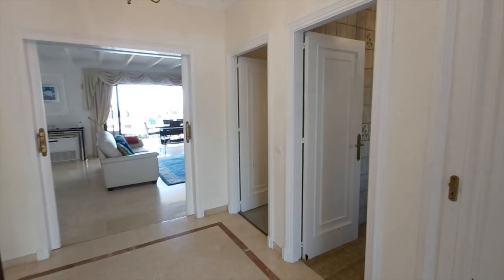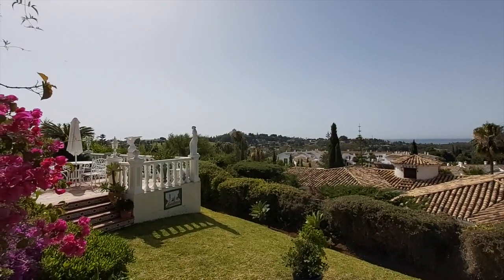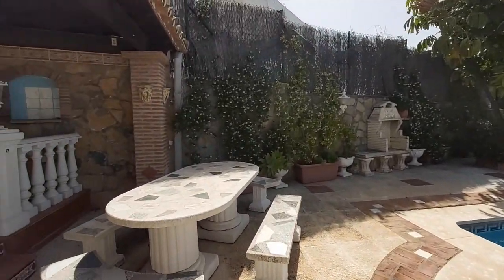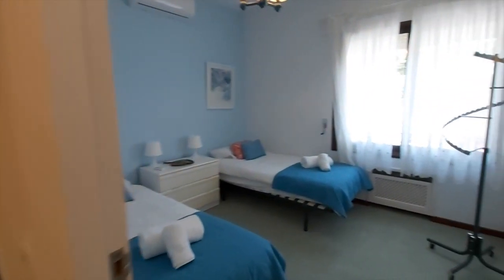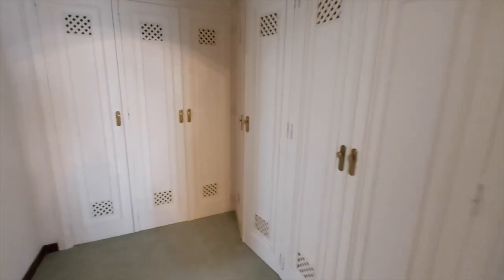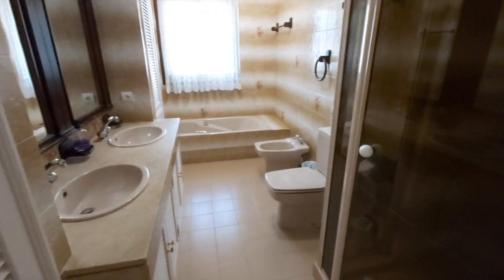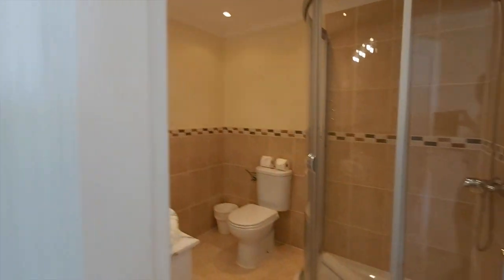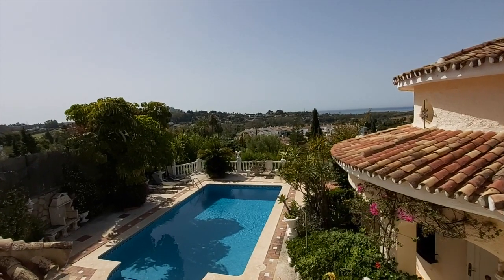SOLD Five bedroom villa in Paraiso Alto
SOLD Five bedroom detached villa with incredible sea views. This family home is located in the prestigious urbanisation of El Paraiso Alto, within the municipality of Benahavis but better known for its proximity to El Paraiso Golf Course, Benavista, the New Golden Mile, San Pedro and Estepona. Ideal for a growing family or as a holiday rental investment property, this gated and secure villa offers three double bedrooms in the main house (two with ensuite bathrooms) and two further double bedrooms with ensuites in an extension to the original property. The large living room and terraces enjoy amazing views across El Paraiso Golf course and out to the Mediterranean. Outside there is a double garage as well as driveway parking, landscaped garden and large private pool adjacent to a barbecue area. The property has been well maintained and air conditioning fitted, but it would benefit from some upgrades to kitchen and bathrooms.